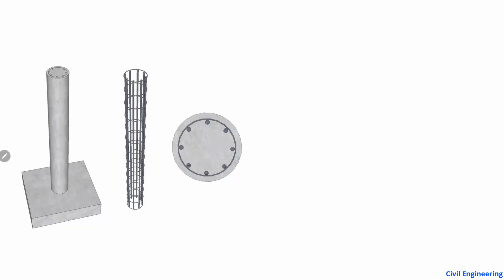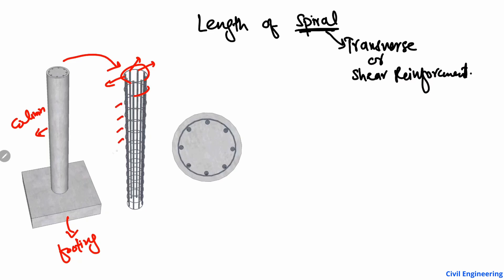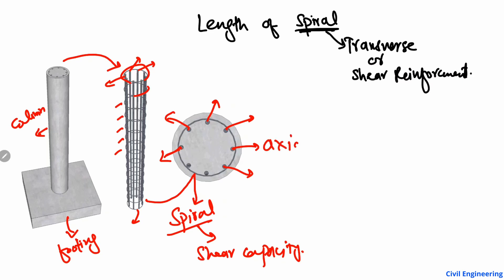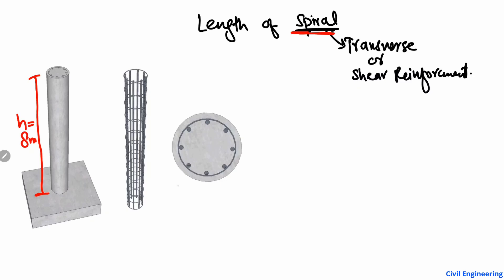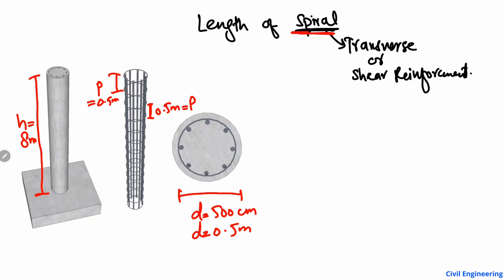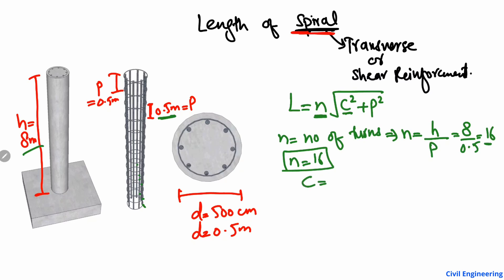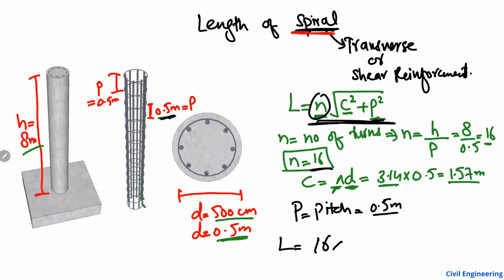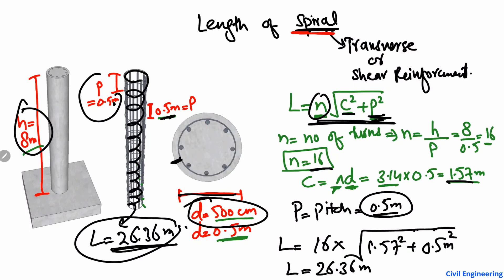How to Calculate the Length of Spiral Reinforcement in a Column | Step by Step Guide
In this video, we explain how to calculate the length of spiral reinforcement used in circular or spiral columns, providing a detailed and practical guide for civil engineering students, professionals, and construction enthusiasts. Spiral reinforcement plays a critical role in enhancing the strength and ductility of columns, making it essential to understand how to determine its length accurately. We start by discussing the importance of spiral reinforcement and the parameters required for calculation, such as the column diameter, pitch (spacing of spirals), and diameter of the spiral bar. Then, we explain the step-by-step process of deriving the length of the spiral using a combination of geometry and formulas, ensuring you understand the logic behind each step. With clear explanations, helpful diagrams, and real-world examples, this video will equip you with the knowledge to confidently calculate spiral reinforcement lengths for any project.

Spiral reinforcement in column
Length of spiral reinforcement
Spiral reinforcement length
How to find the spiral length
Shear reinforcement in column
Transverse reinforcement in column
Spiral reinforcement length calculation